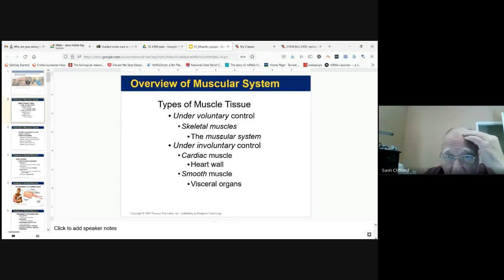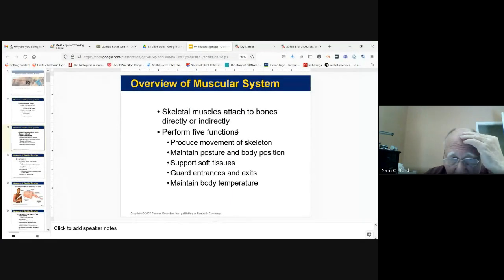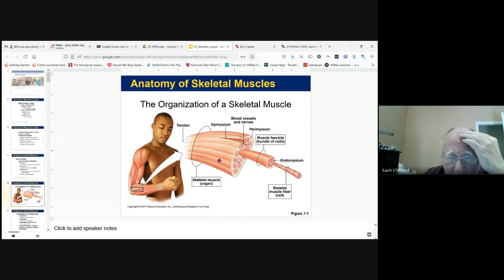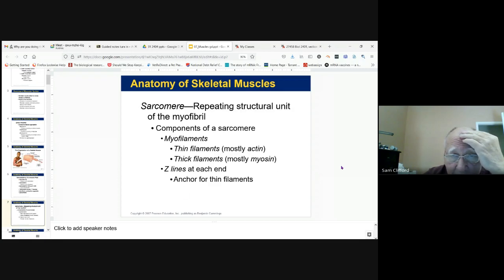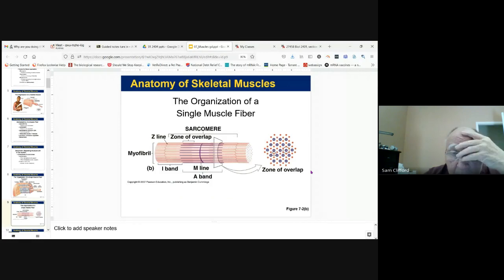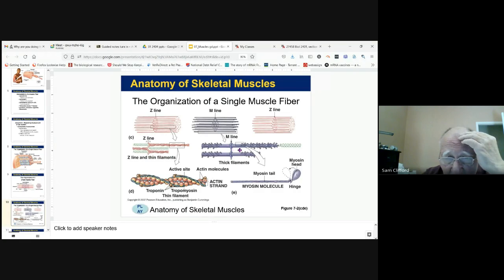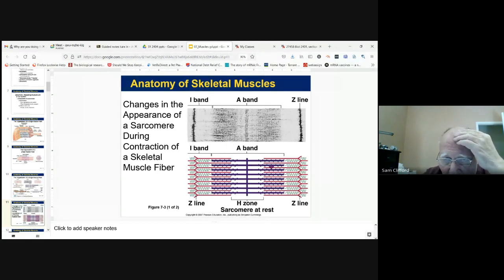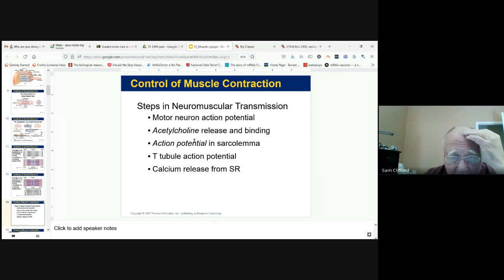2401 052 Muscles 2021 11 01 at 13 04